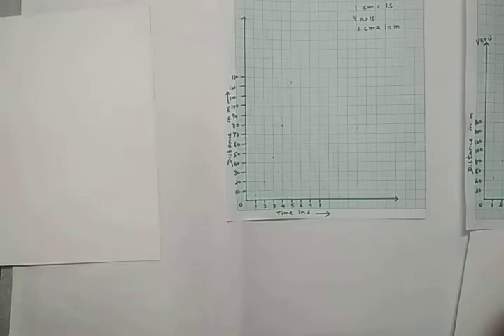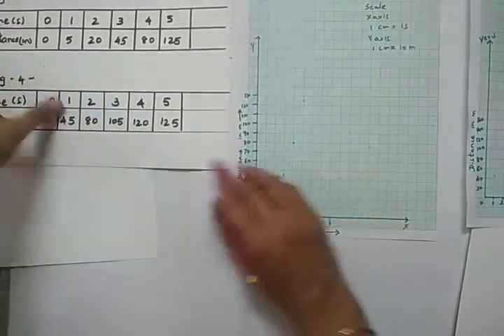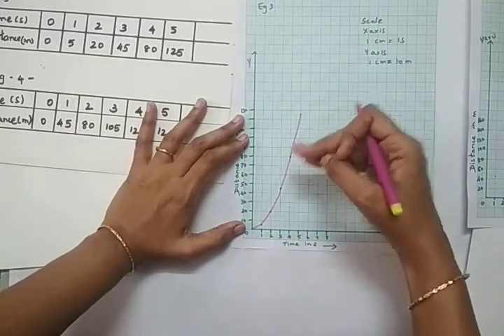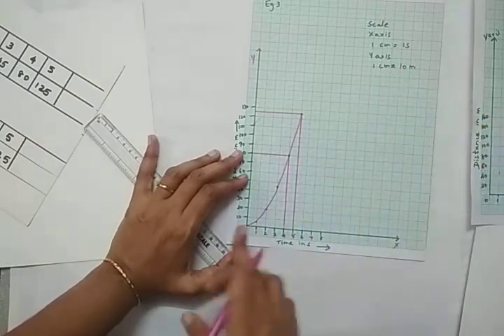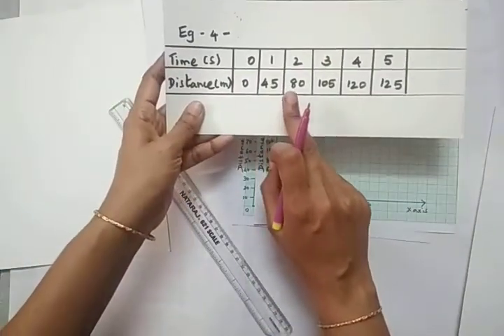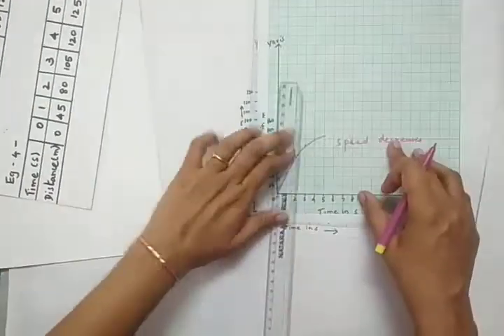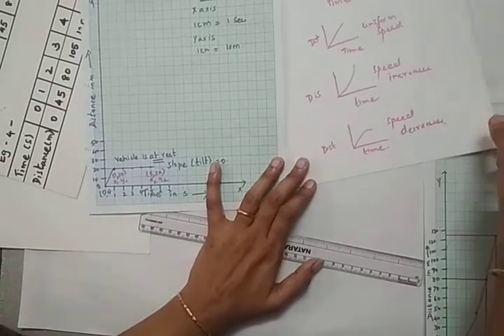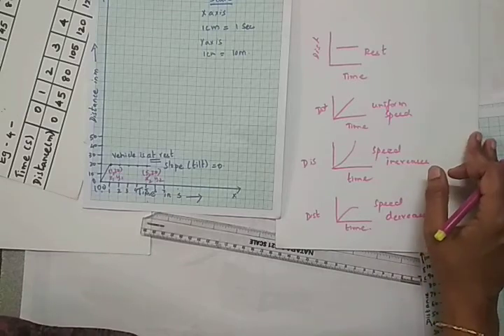Distance Time graph Part 3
Learn to compare the speed of a vehicle using a graph